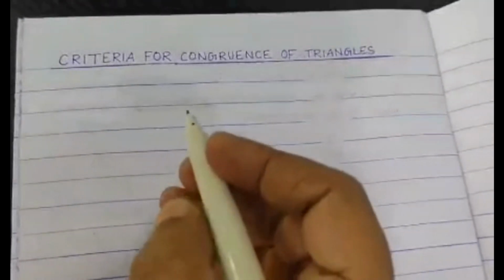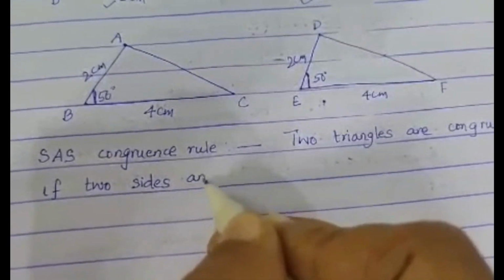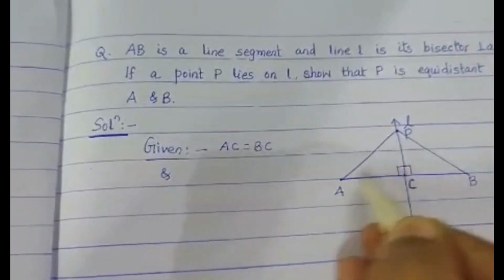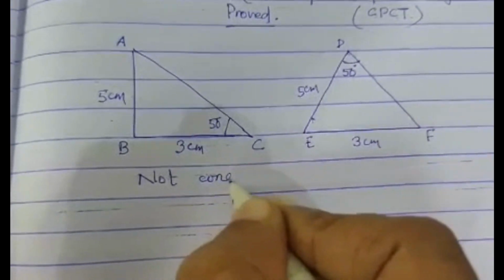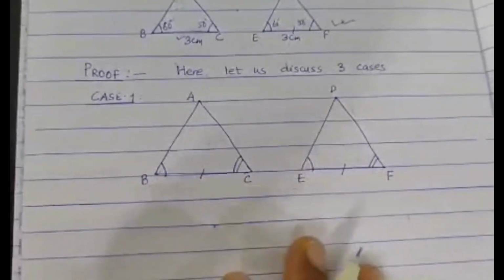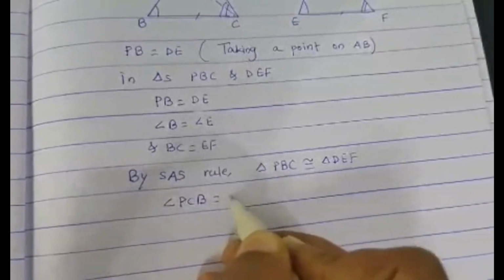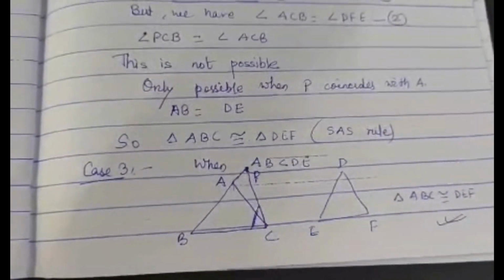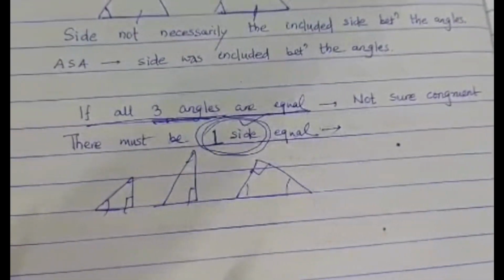Class 9 maths chapter 7 | TRIANGLES | CRITERIA FOR CONGRUENCE OF TRIANGLES